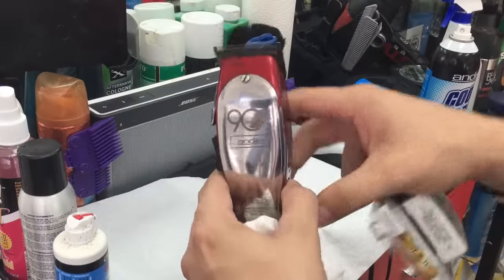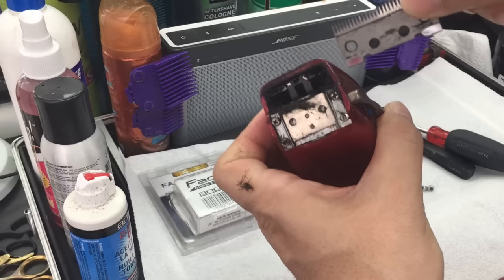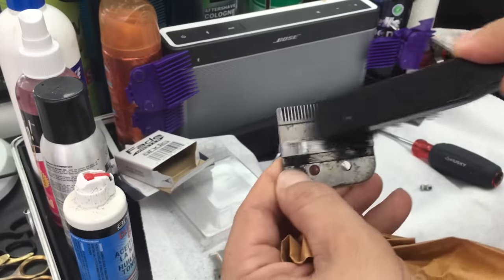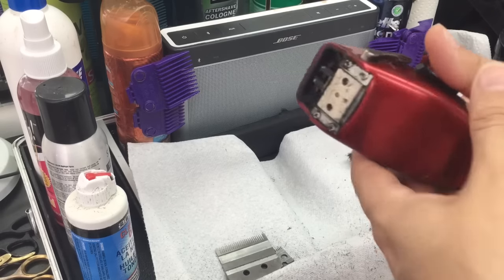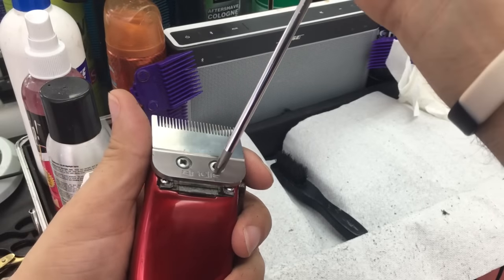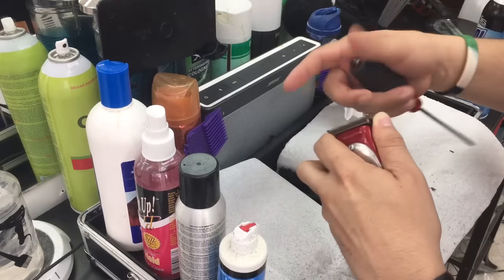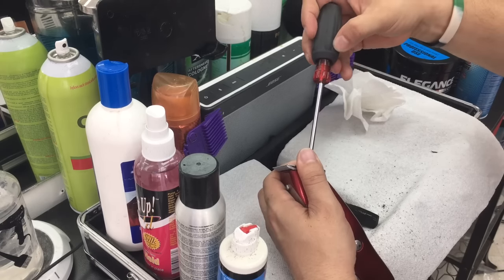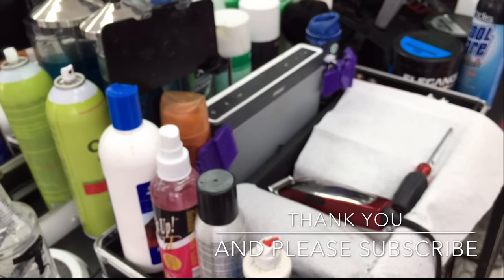HOW TO SWITCH ANDIS BLADE/JEFF THE MASTER BARBER TUTORIALS